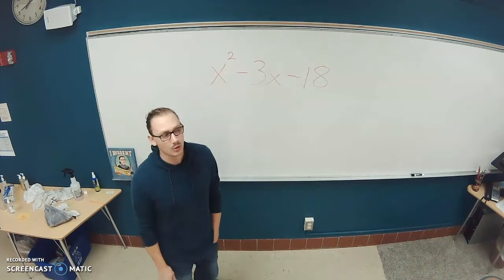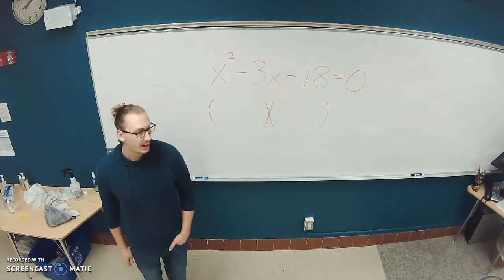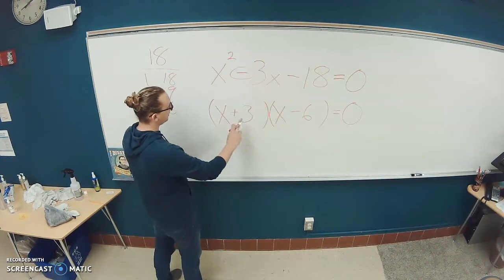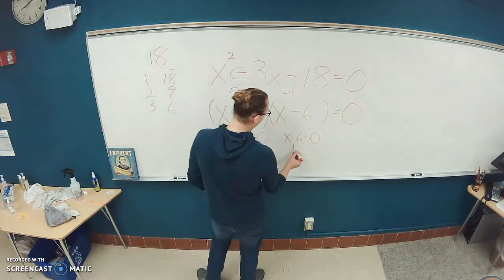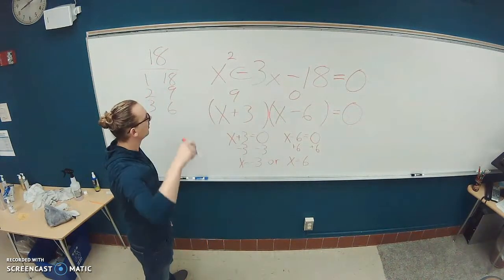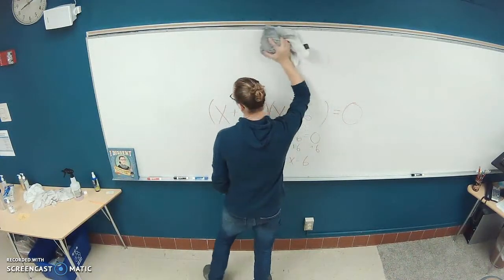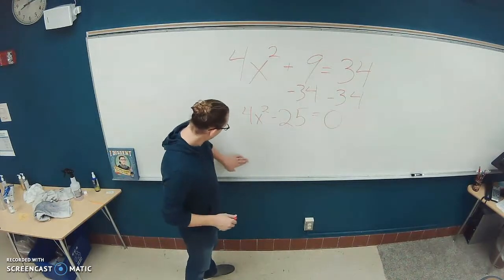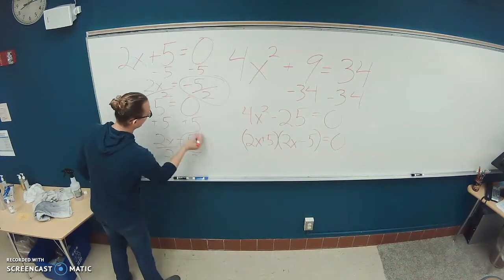solving by factoring